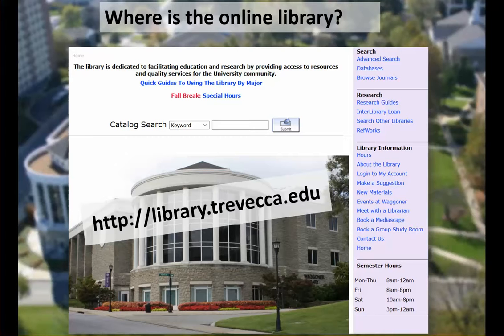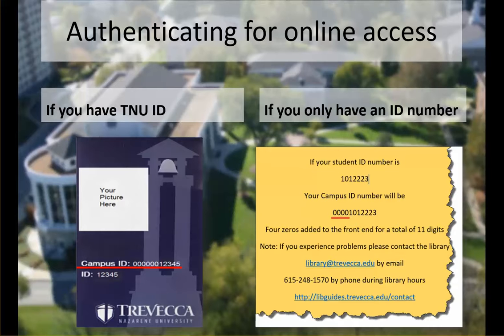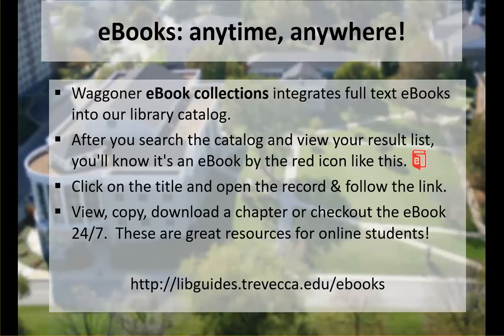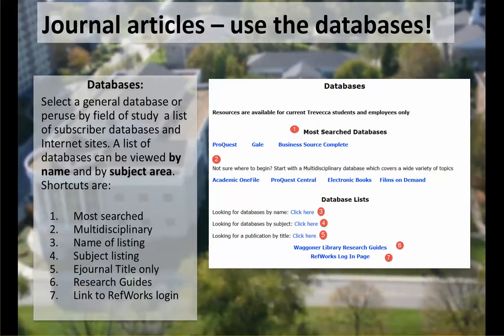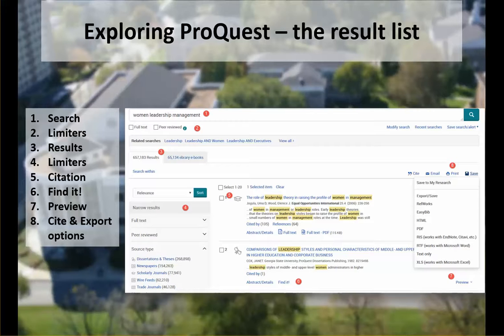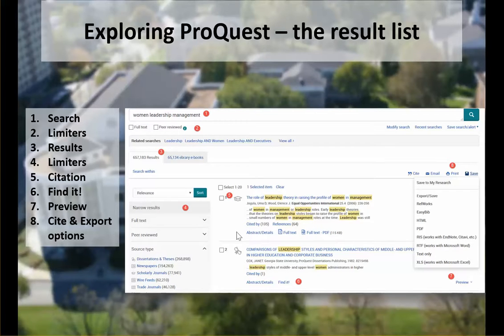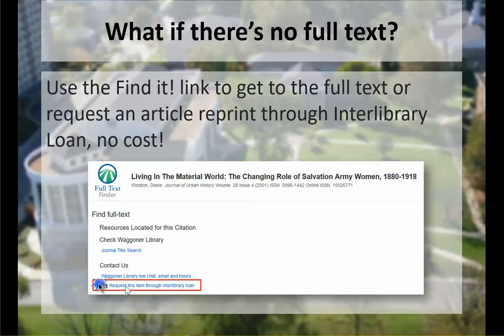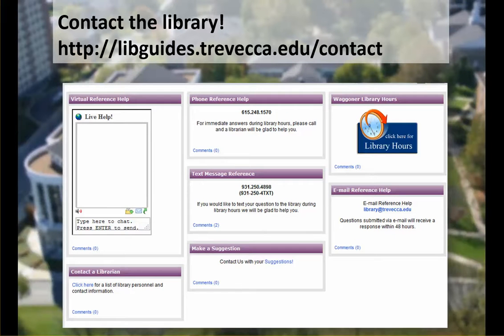Old.Introduction to the Library. 10 5 2016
General overview of the library, resources, and services.